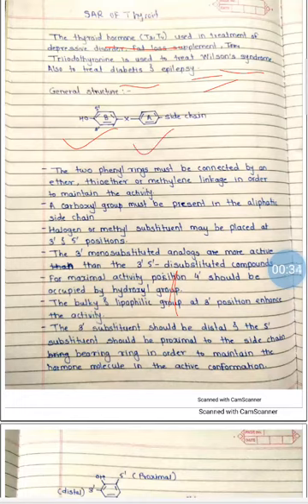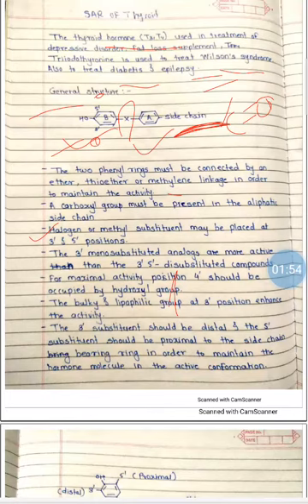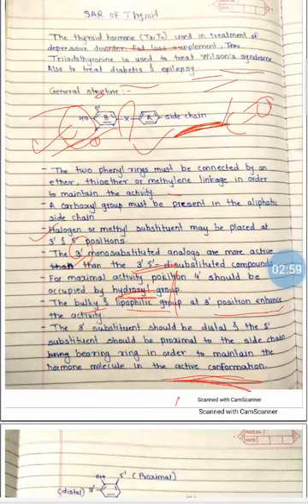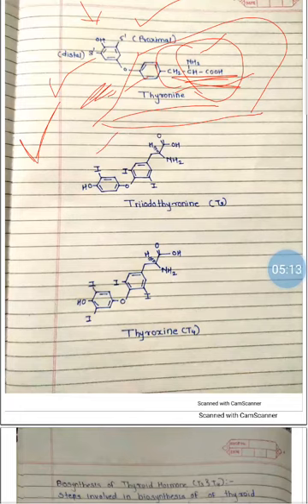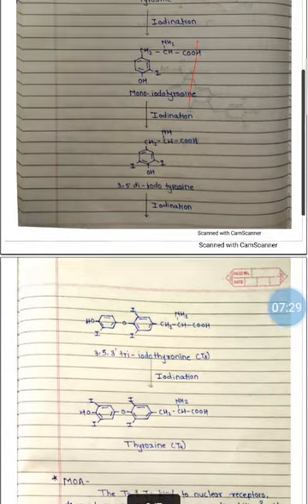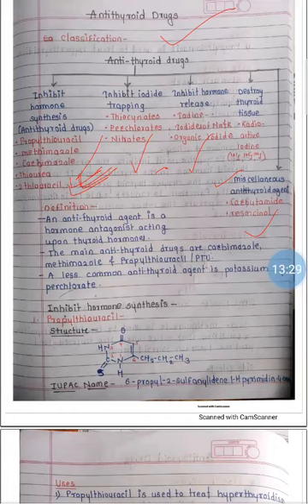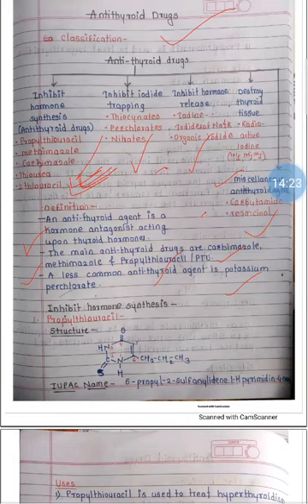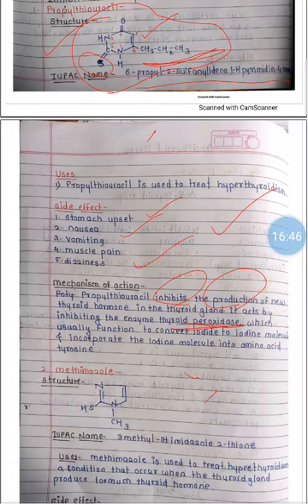Thyroid and Antithyroid agents